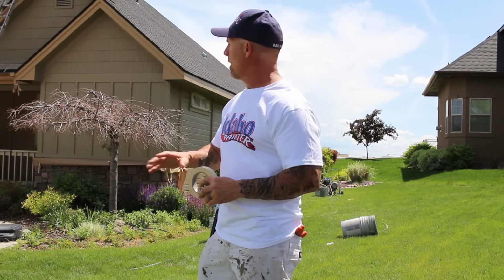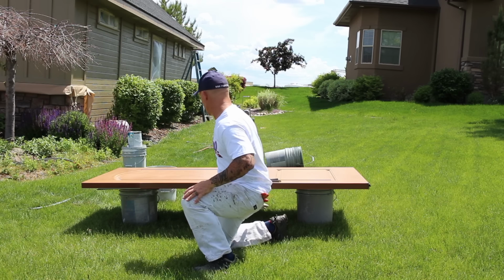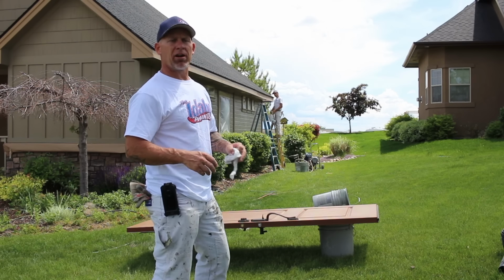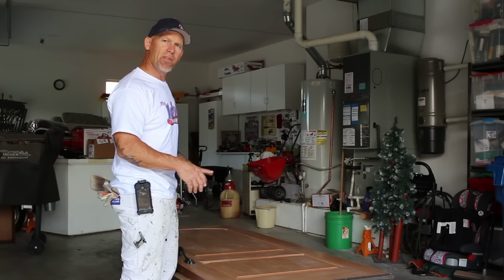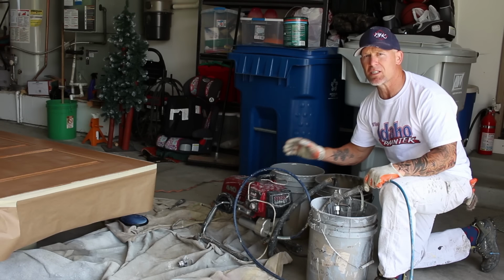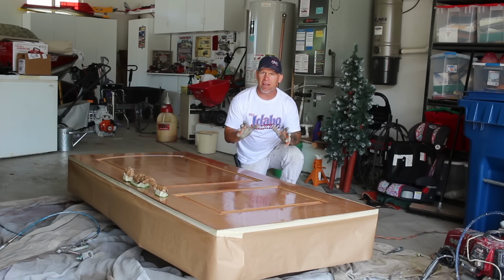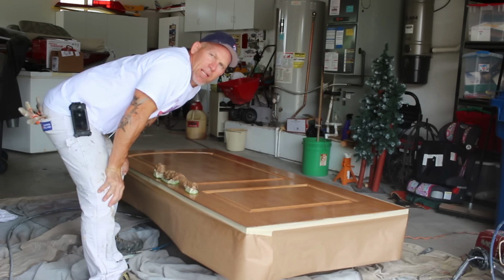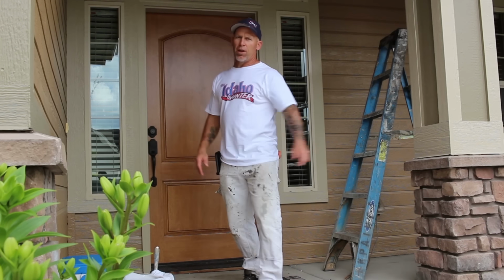Refinishing A Front Door. Clear Coating A Door With Urethane.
Simple tips refinishing a front door with varnish, urethane, or lacquer.  How to restore or refinish a wood door.  Home improvement painting and refinishing tips for the Do It Yourself painter.  Home and garden finishing and painting tips.  Handyman painting and refinishing tools.  Every painter loves coffee and lipton tea.

Educate Empower & Equip

Think you cannot paint? You can!

I created The Idaho Painter an alternative to to big box DIY video shows that have actors who only act like they can paint but really can barely act. My mission is to shatter the barriers of entry into painting and convince people that it can be a lot of fun painting and painting fun little projects on your own without an expensive professional painter.  No experience is necessary.

Paint Life: Educate, Empower & Equip